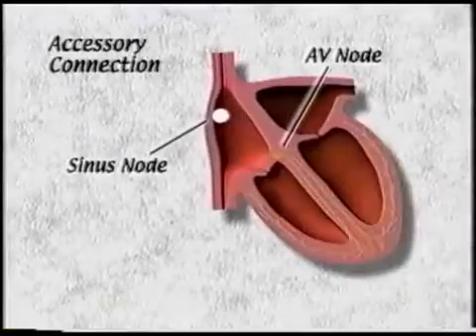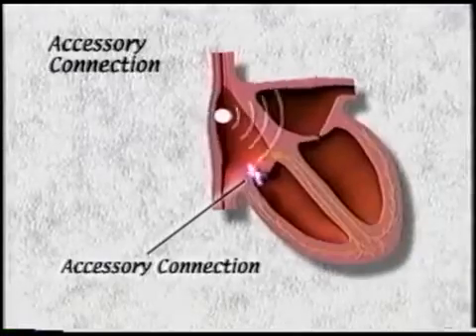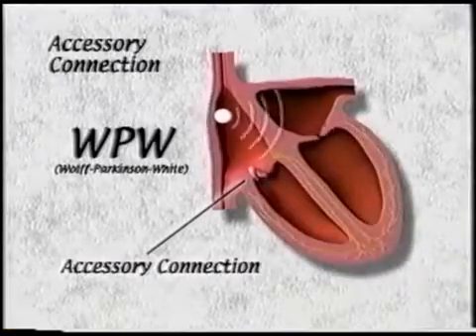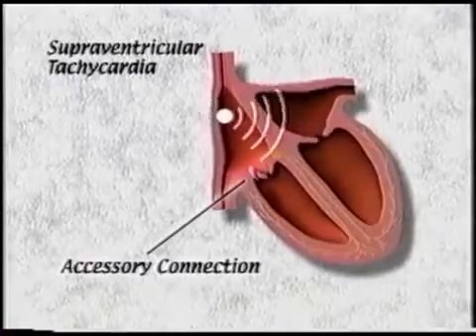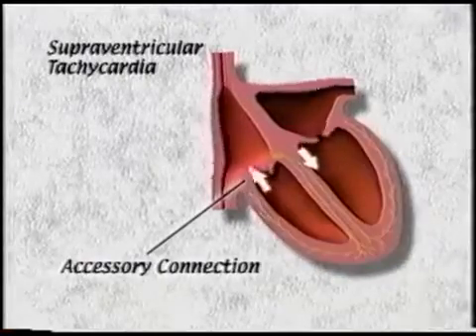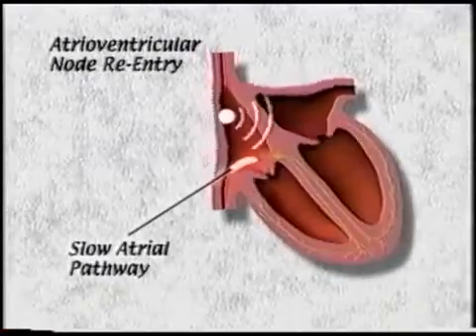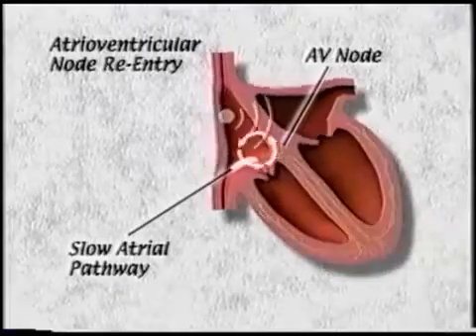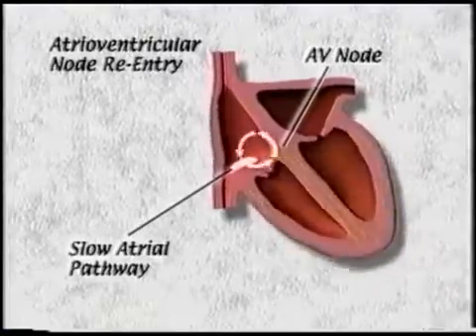Animation of an Abnormal Heart Rhythm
Pediatric Cardiology Center of Oregon animation of an abnormal heart rhythm due to an accessory connection, which lets electrical signals travel between the upper and lower chambers. This is called Wolf Parkinson White Syndrome or WPW, and is detected with an EKG.